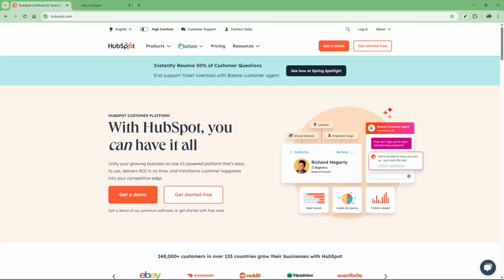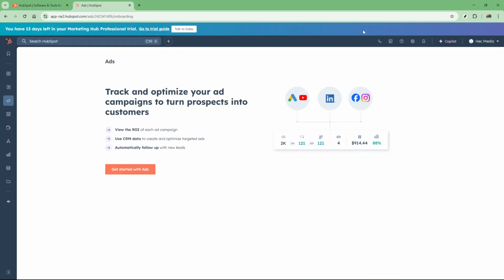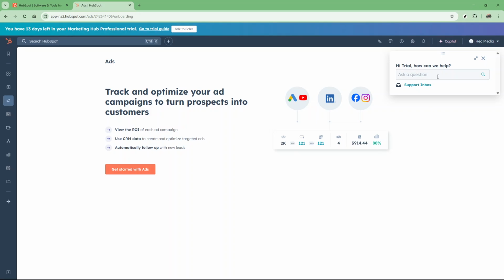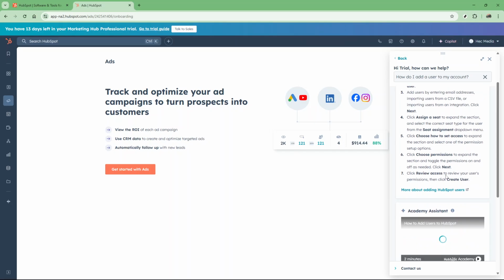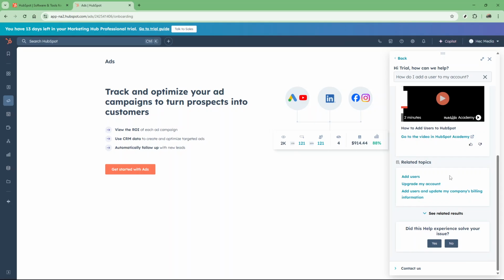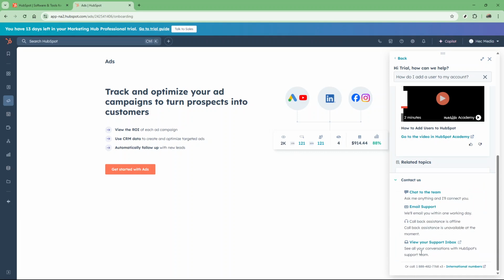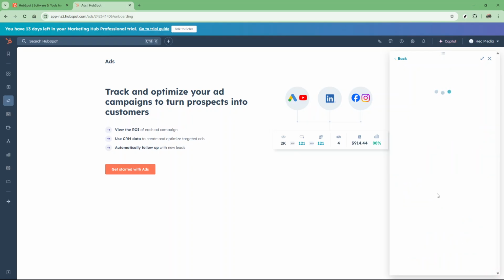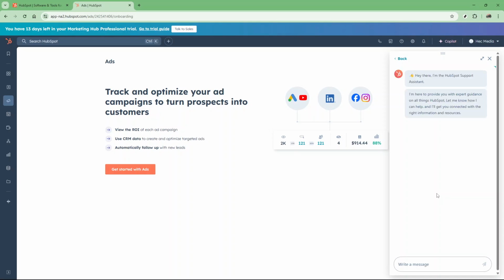How To Chat With Hubspot Support [2025 Full Guide]